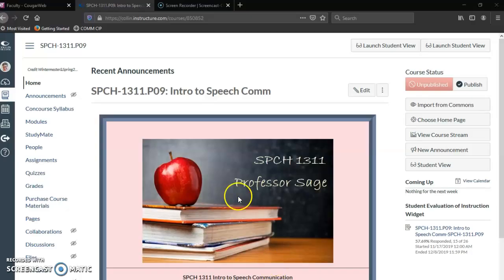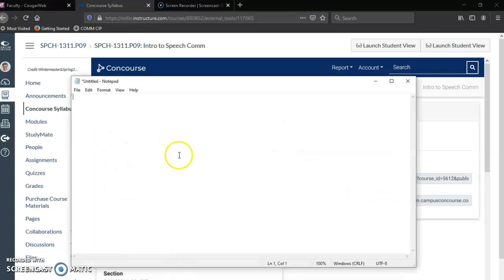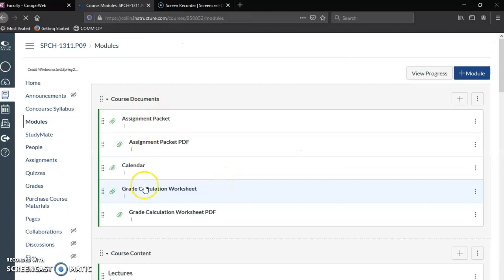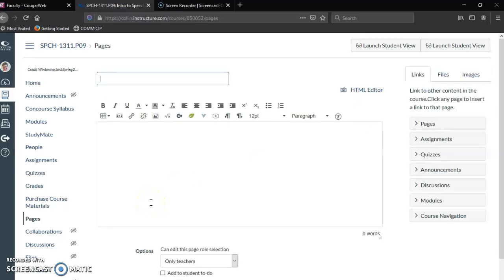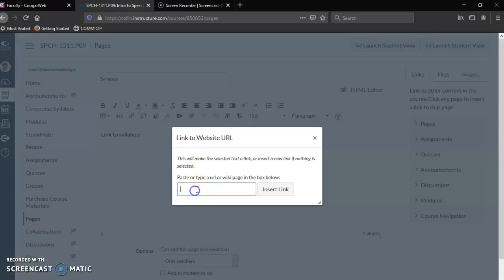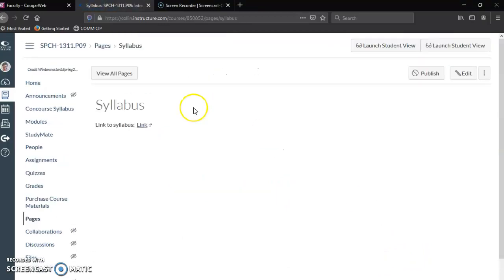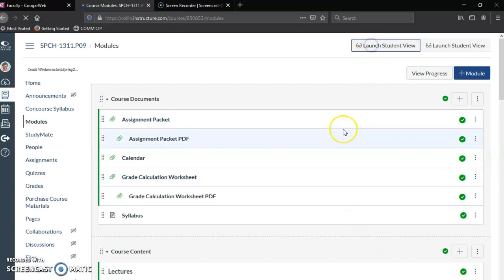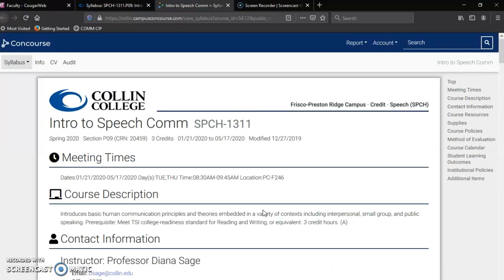Concourse Bonus Features